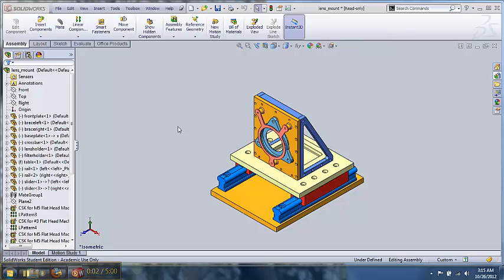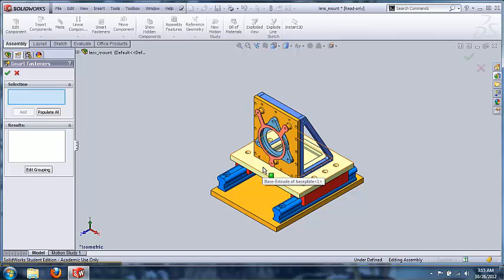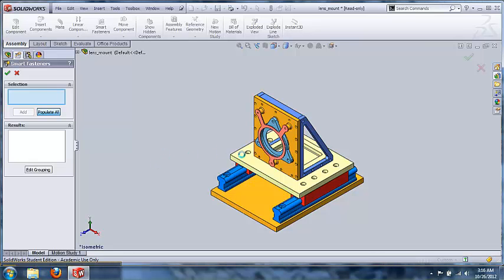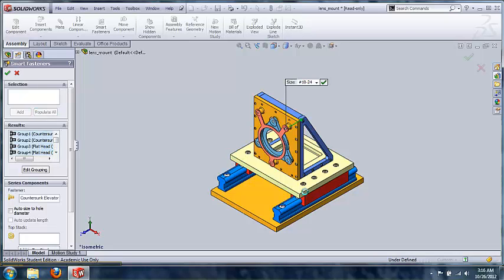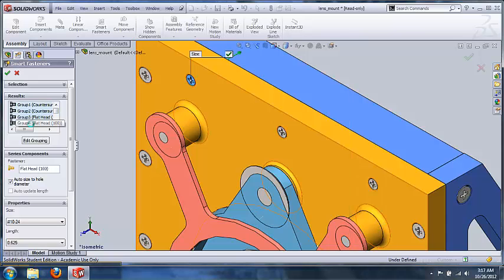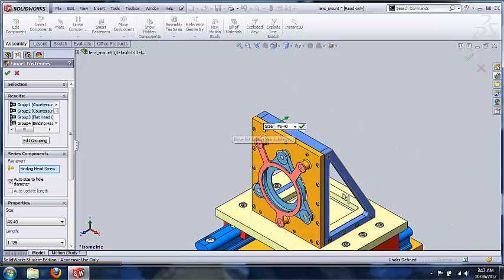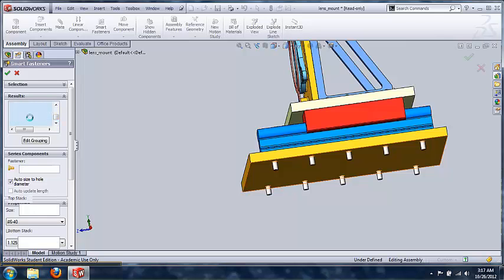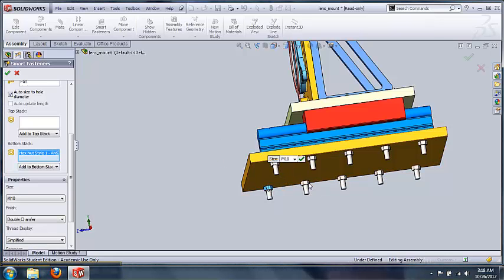SmartFasteners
Simple way to use Smart Fasteners on SolidWorks2012